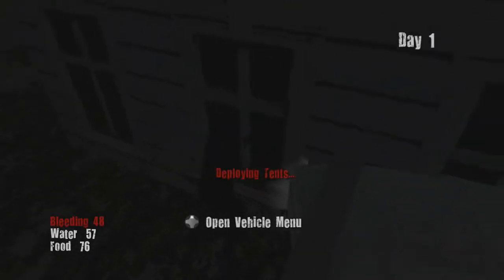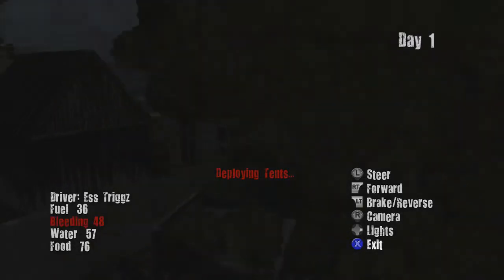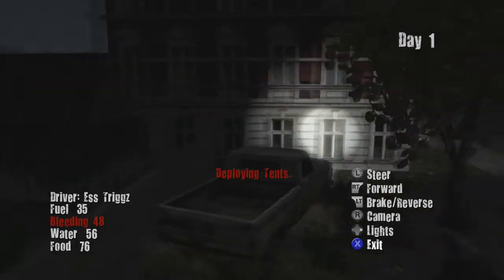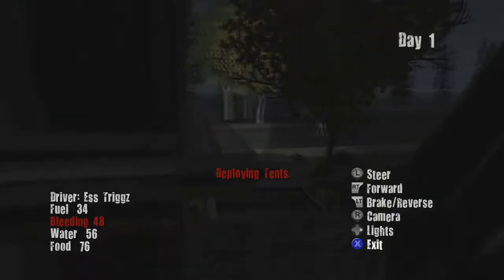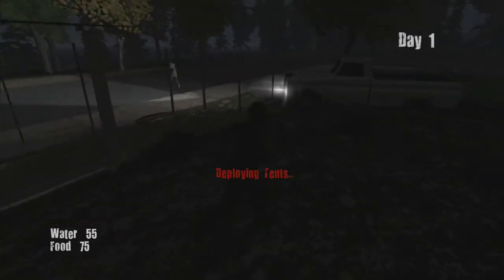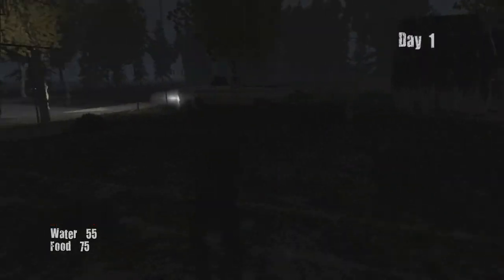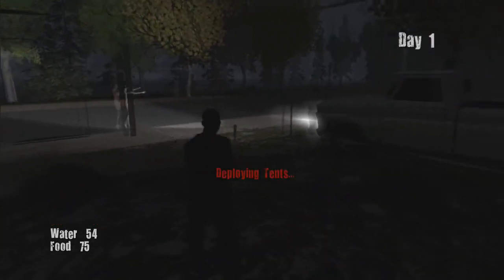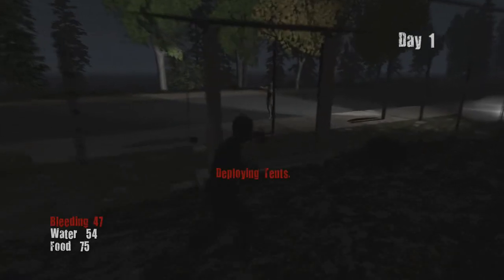ApocZ - How To Get Inside Buildings!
This works after the 1.2 update! :D